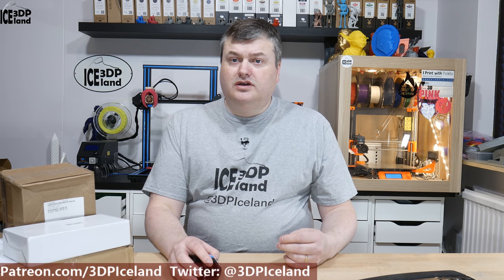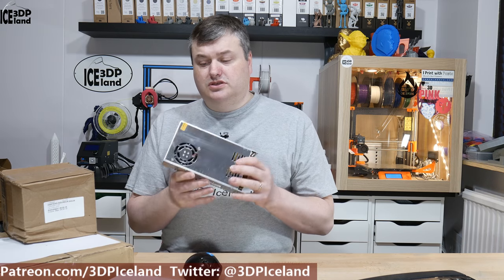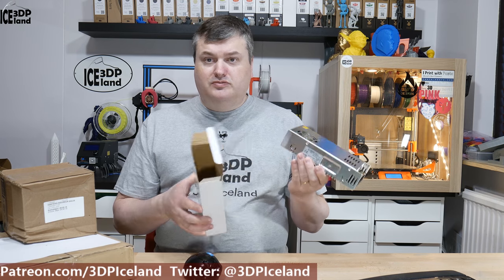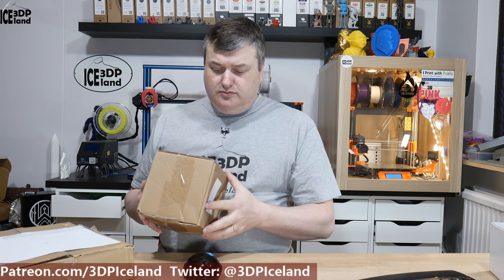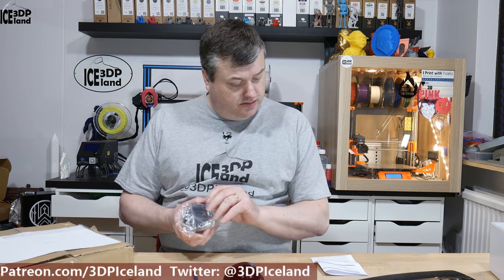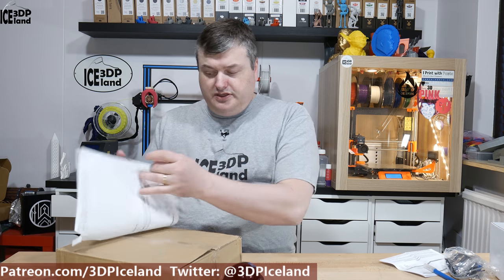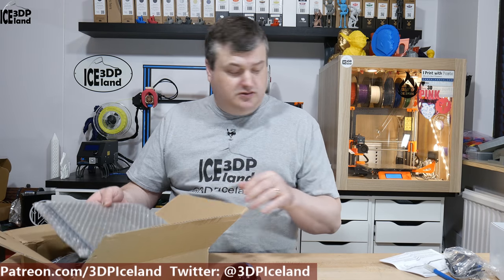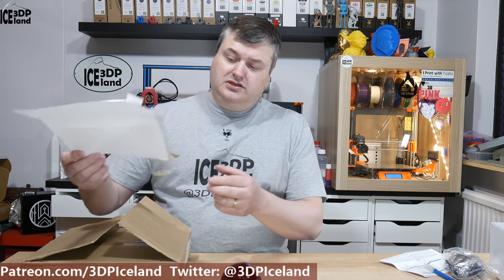I got Mail - Prusa MK2 5 upgrade parts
In this video I show you a few items I got in the mail.